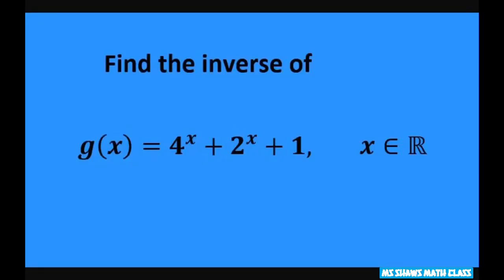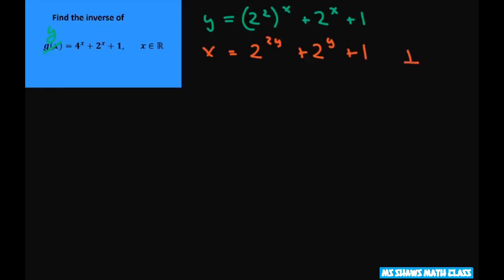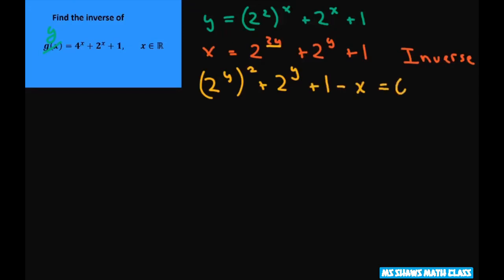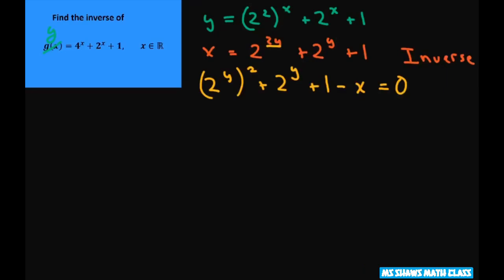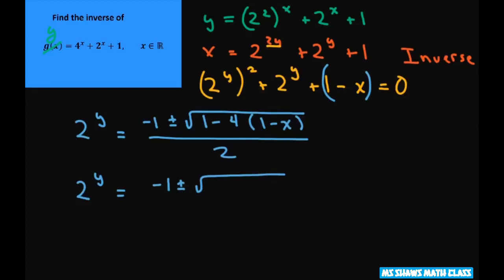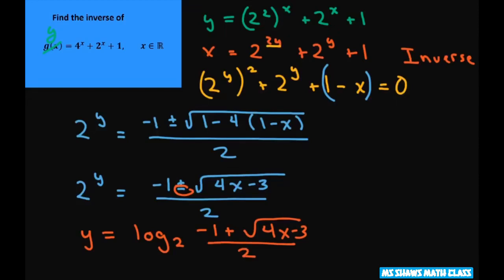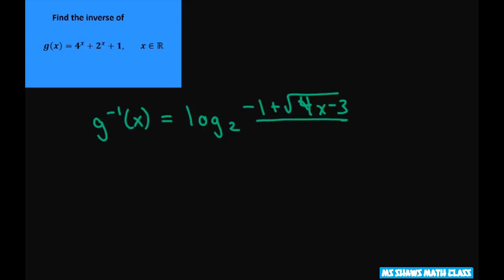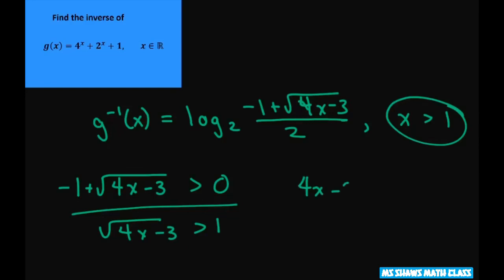Find the inverse of exponential equation in quadratic form. Must use Quadratic Formula